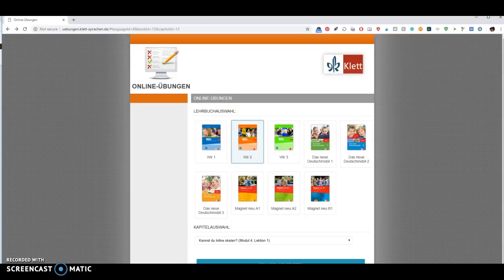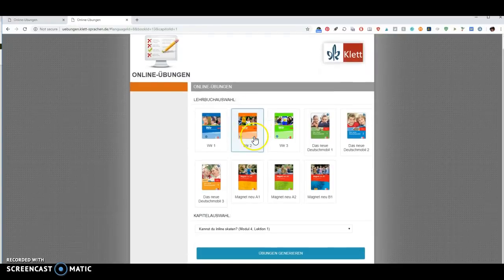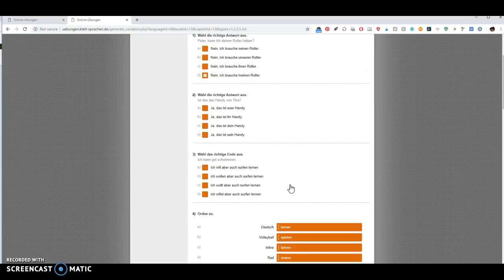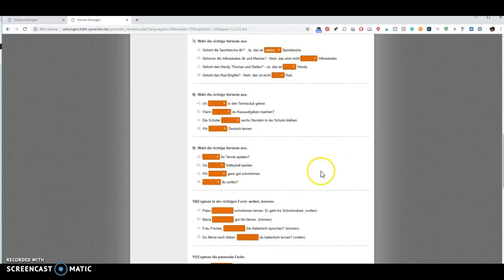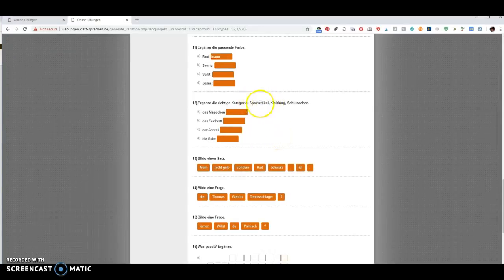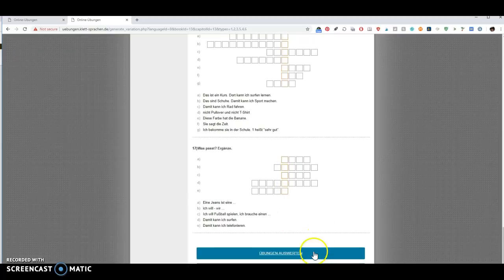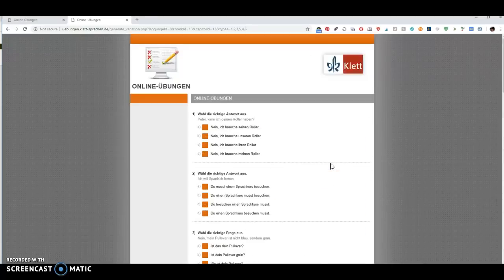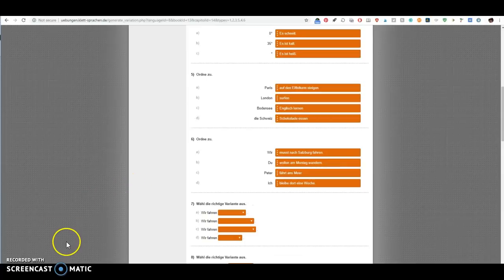German 2 Online Semester 2 Exam Review Directions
This instructional video will show you how to use Klett online to review for your final exam. Make sure that you understand all vocabulary that is contained in the exercises.  Our exam will be heavy on the need for vocab knowledge and your essay question will require you to be able to apply the structures contained in the review.